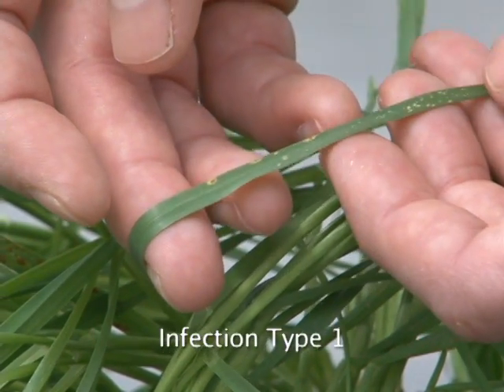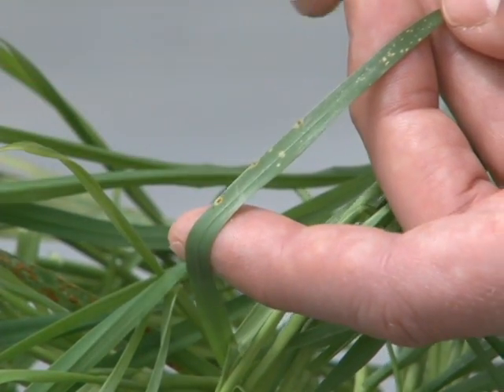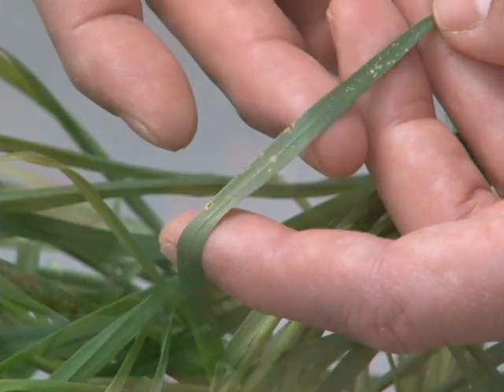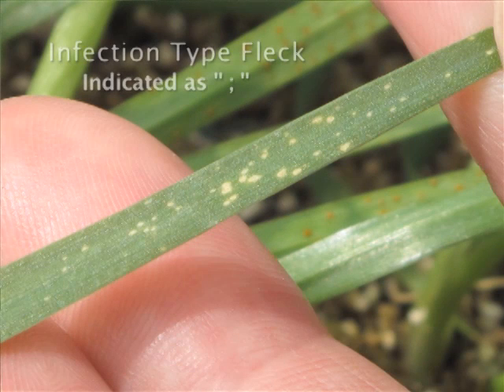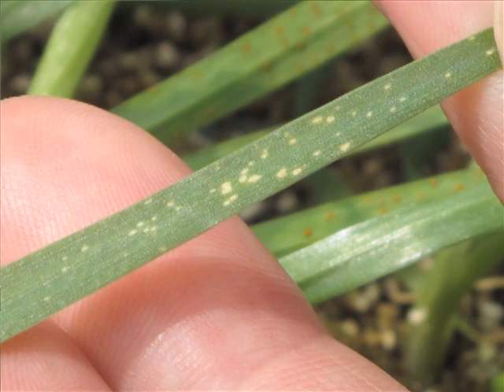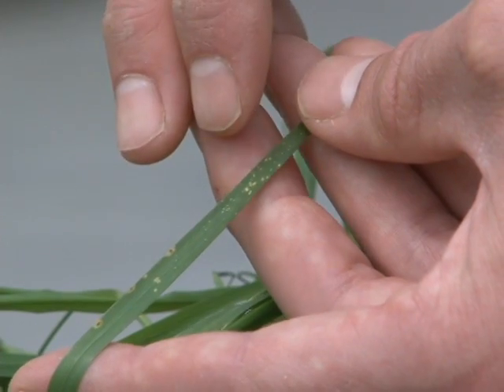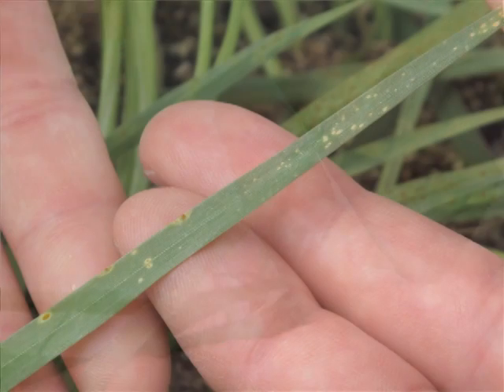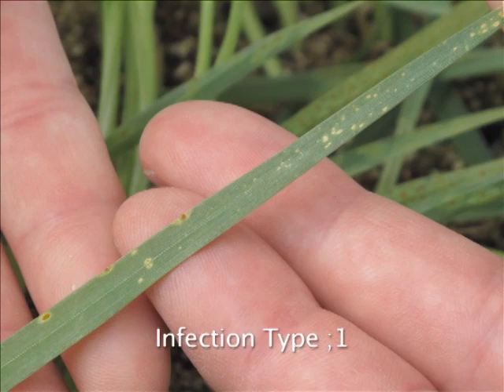Race Analysis 08 - Phenotyping Reactions to Wheat Rust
Classifying the infection type for each of the 20 differential set lines